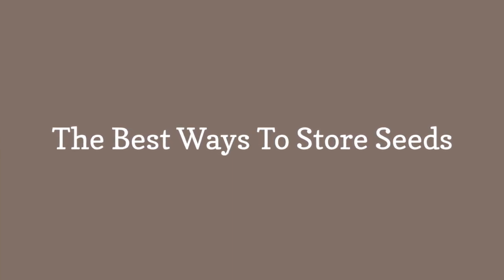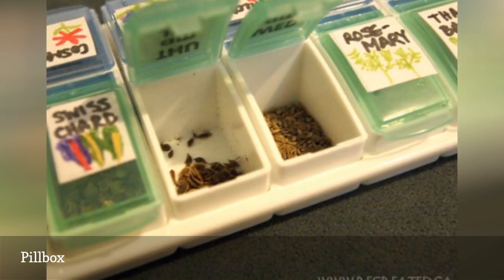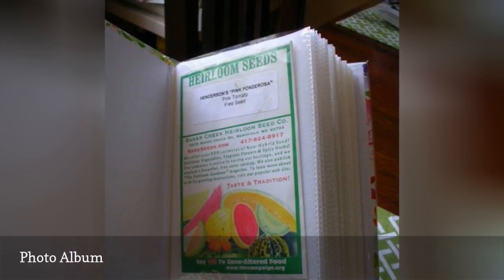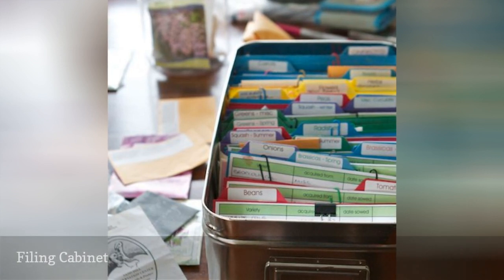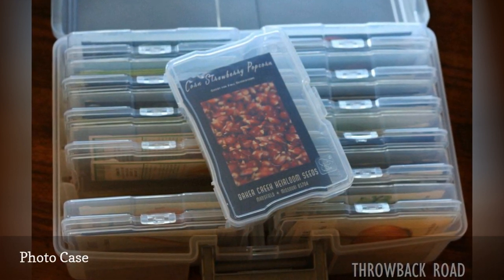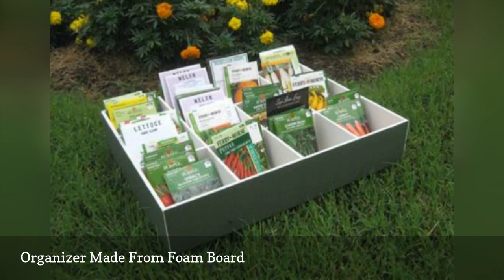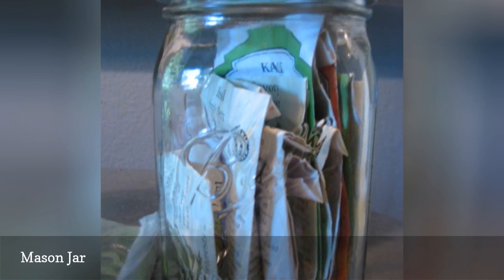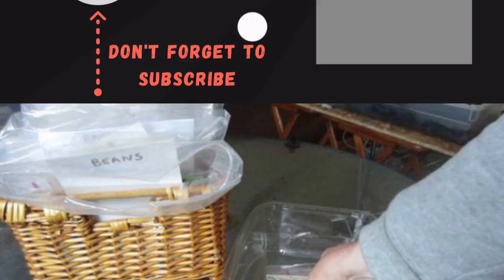The Best Ways To Store Seeds 🛋️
Learn simple and creative ways to properly prepare, organize, and store your seeds for later use.
0:00 - Intro
0:00:12 -   Pillbox
0:00:21 -   8-Track Case
0:00:30 -   Photo Album
0:00:39 -   Filing Cabinet
0:00:48 -   Photo Case
0:00:57 -   Organizer Made From Foam Board
0:01:06 -   Mason Jar
0:01:15 -   Plastic Baggies